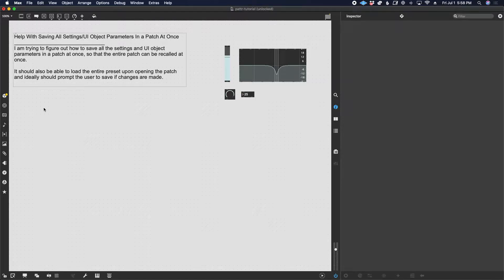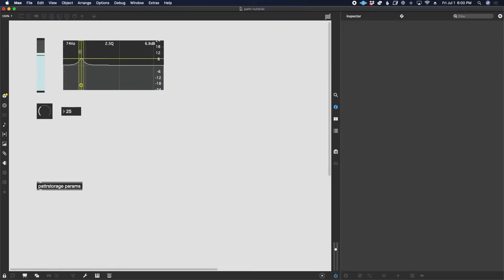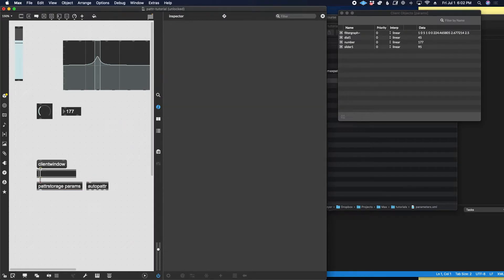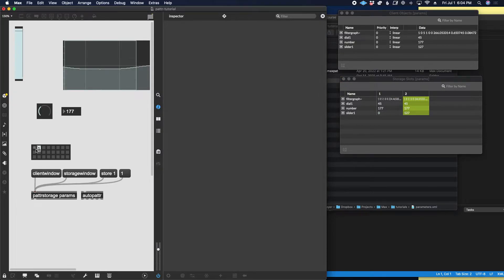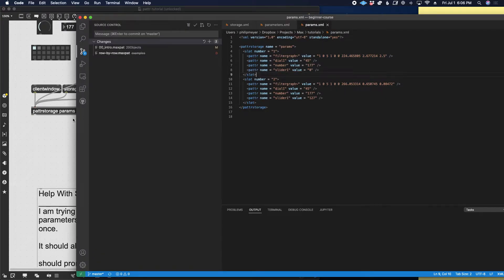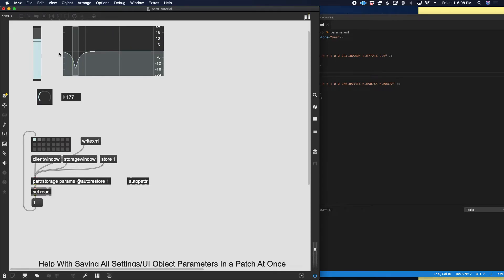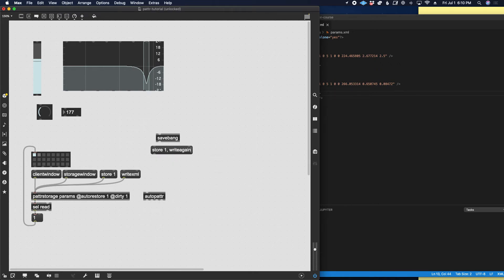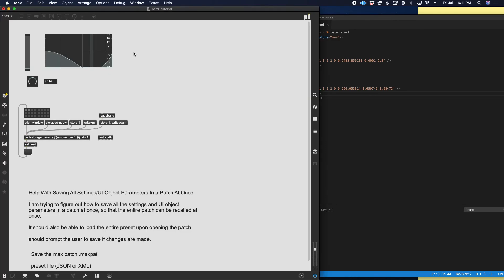Presets in Max/MSP: Recalling a Preset on Patch Load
This tutorial breaks down the basics of the powerful but sometimes confusing pattr system in Max MSP. It covers the basics of creating presets in Max using the pattrstorage and autopattr objects, and demonstrates how to save the preset file to an external file and make sure it gets updated correctly.